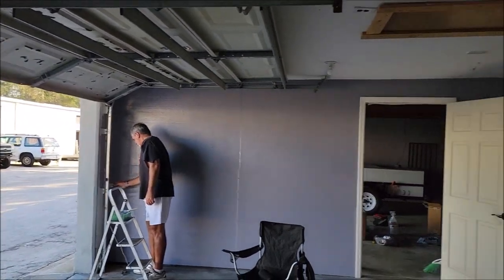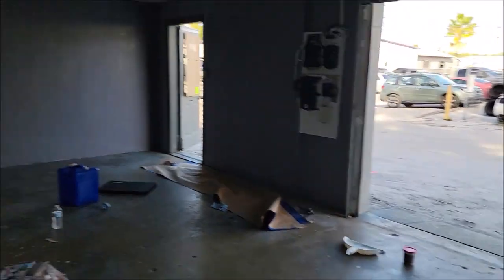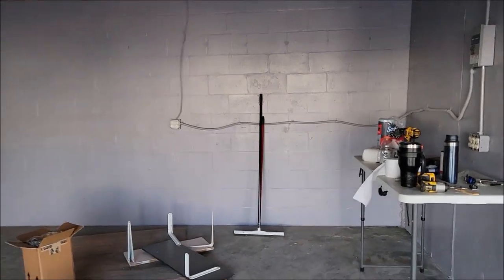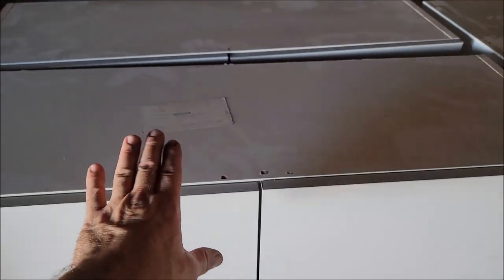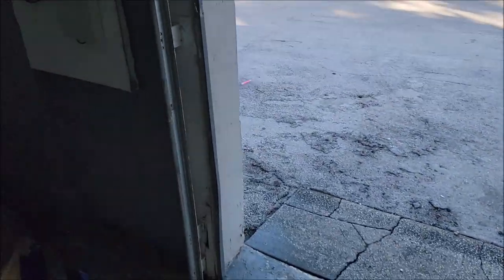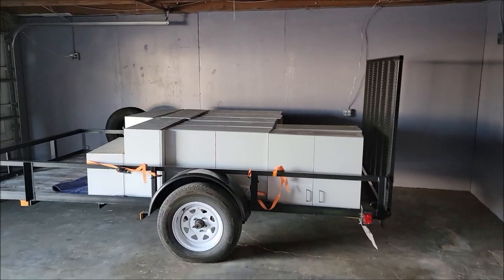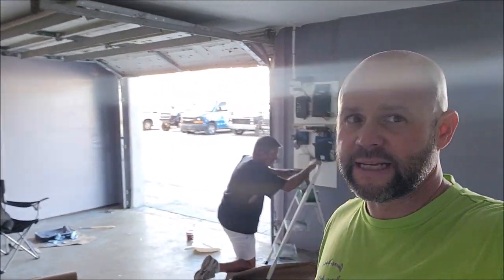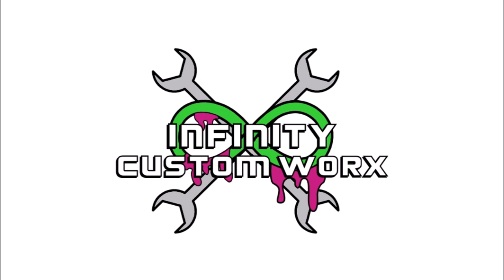NEW SHOP UPDATE PART 1 - INFINITY CUSTOM WORX